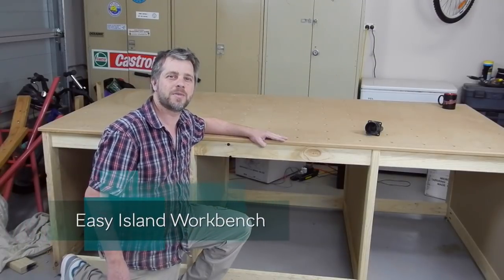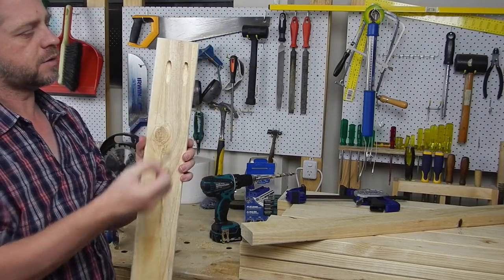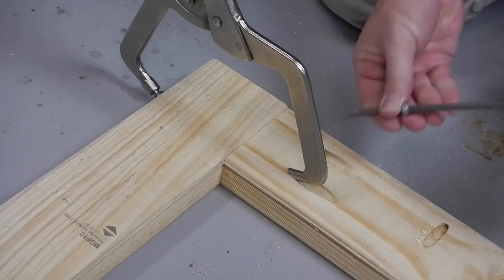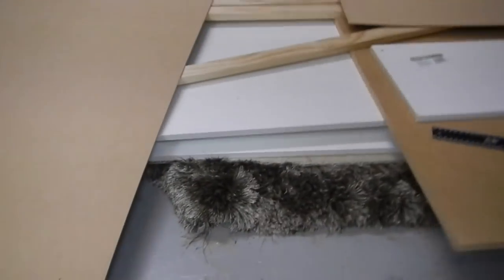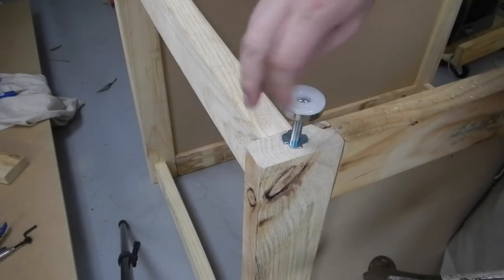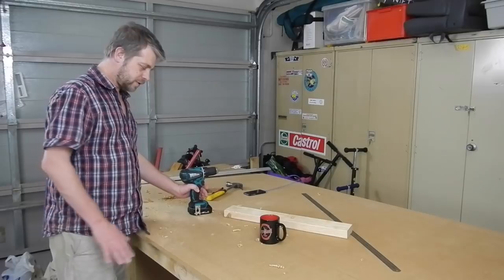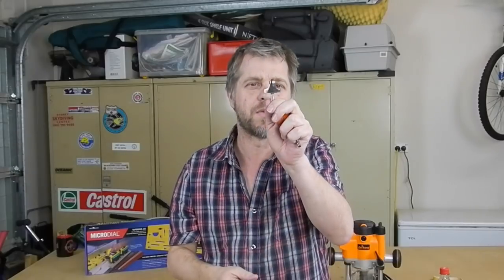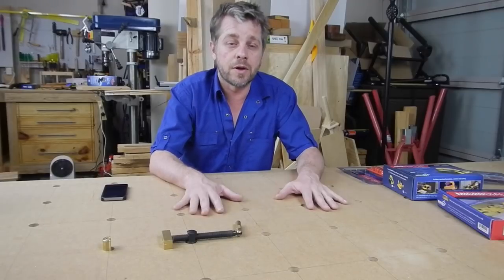How to build a DIY workbench for woodworking projects using a Kreg HD jig pocket hole jig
Warren from One Wood shows how to build a cheap and easy DIY island woodworking workbench with dog holes, joints are made using the Kreg HD pocket hole jig.

This woodworking workbench project was built for a little over $100 and can be made in a weekend, the joinery technique is simple and shows several options for joinery.

See the Ultimate triangle of squareness in action to easily set rails and legs at 90 degrees by just using a couple of clamps.

How-to build a workbench with a minimal amount of tools required and simple joints.